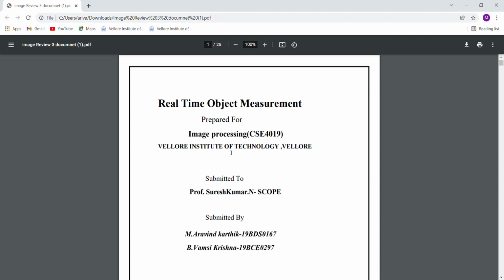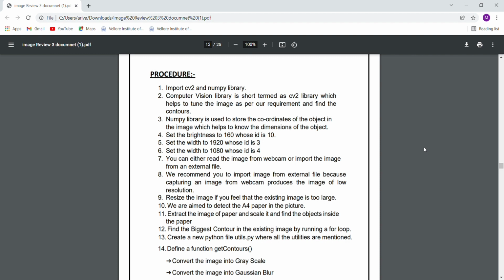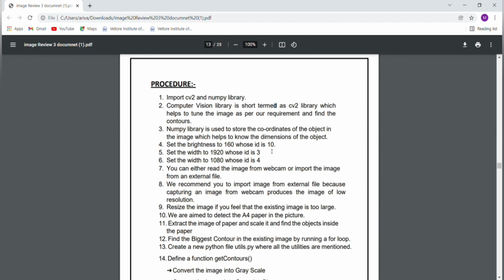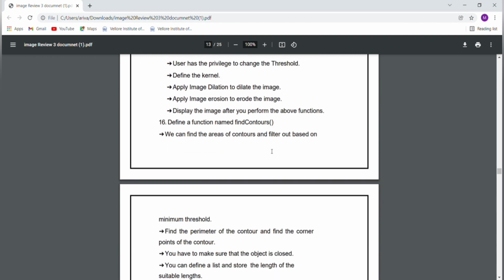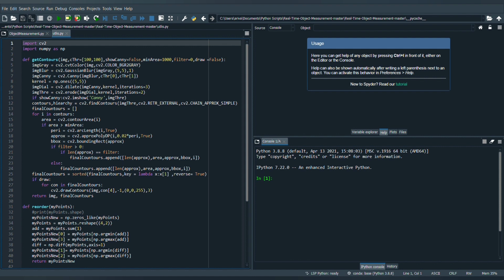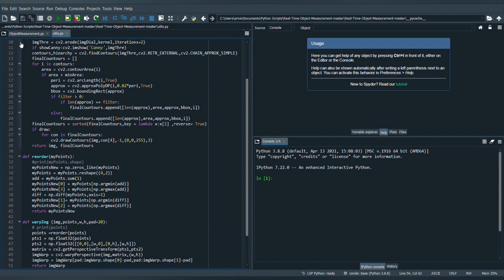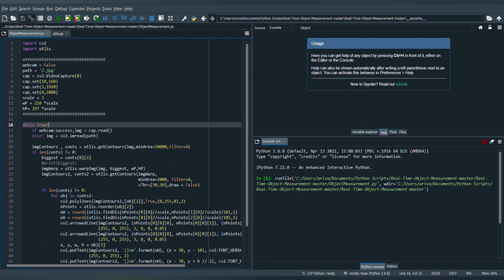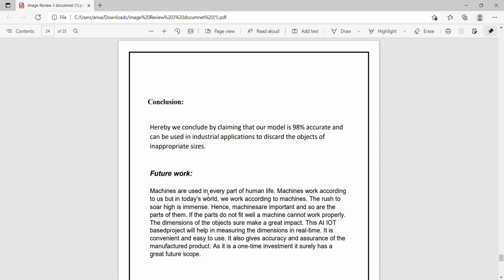image processing review-3